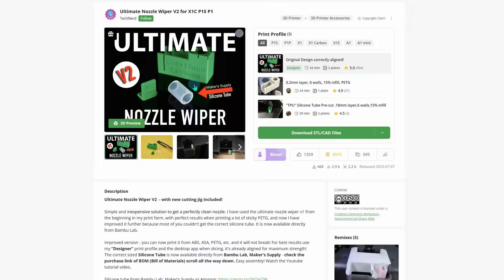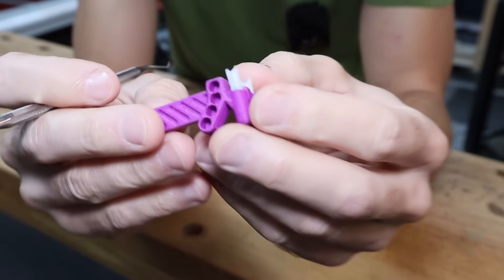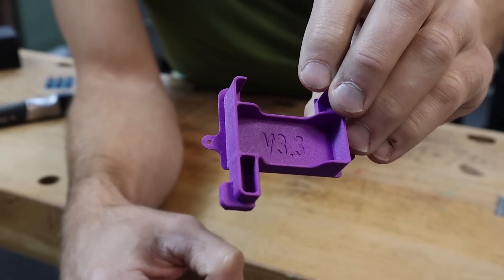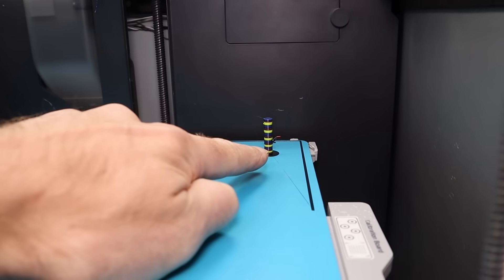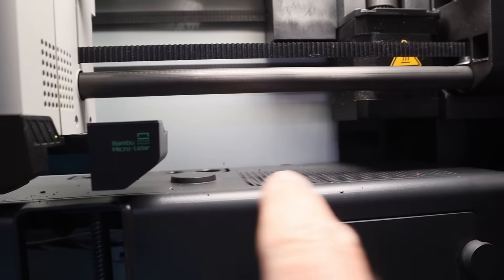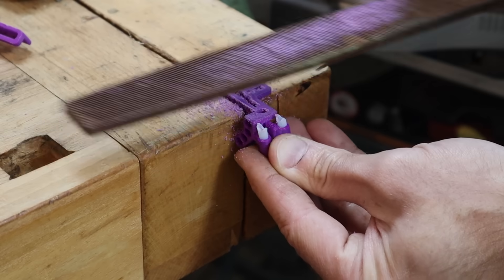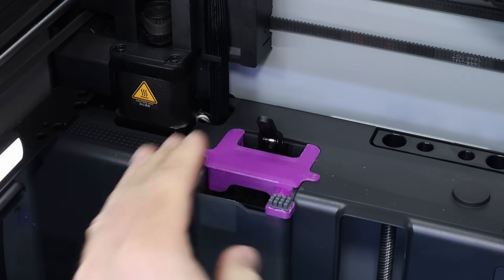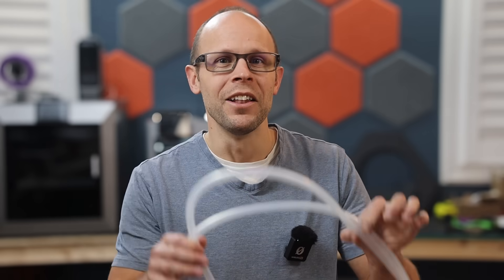Can these really be better than the stock wiper? The ratings say they can, so let's find out!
I wanted to test the top three wipers to see if any of them can finally rid the X1C printer of the pooping problems that have been plaguing it since the first time I tried printing with PETG.

The simple solution is to stop printing with  PETG, but there are some valuable properties that PETG has the other filaments don't so I'd prefer to find a solution.  The newest printers have a system to fling the poop away, sending it all over the place, this printer uses a wipe and chute setup, which works well for PLA and ABS, but try it with PETG and you'll find that it struggles quite a bit.

We'll look at why it has problems and we'll run some torture testing to see if any of the wipers have what it takes to rid the printer of this problem once and for all.

Early Bird - A choice of either a Tungsten Carbide Bimetal Nozzle or a Bimetal Hot End (Shipping begins in 2 months for these)

Panda Jet For Bambu P1 and X1 Series (Tested and proven to work well)
Creality PI (Single)
Creality PI (Double)
Rode Mic